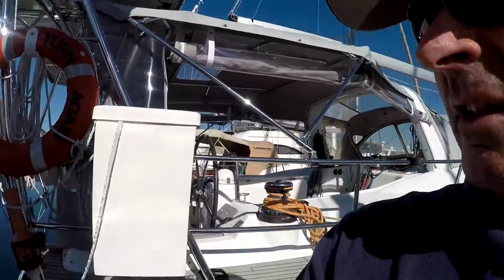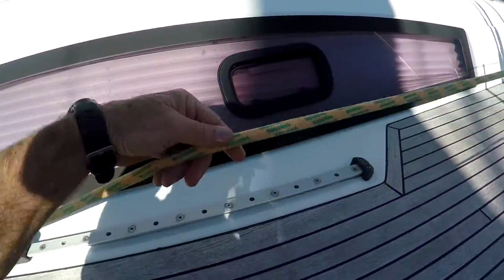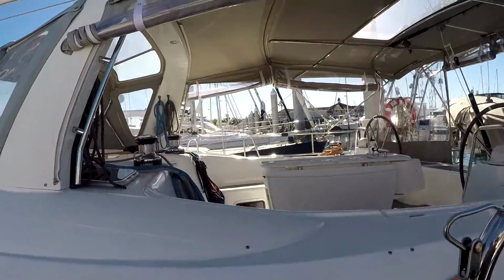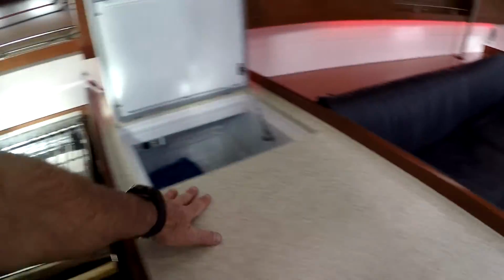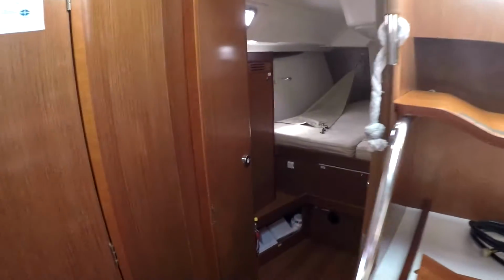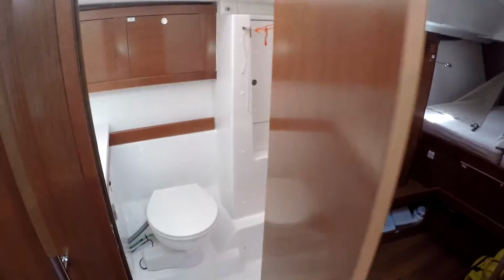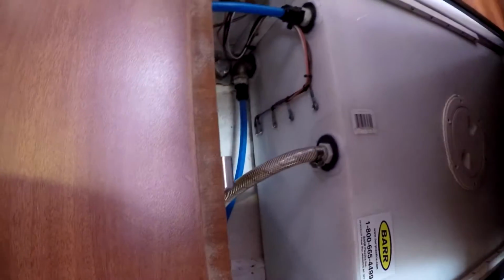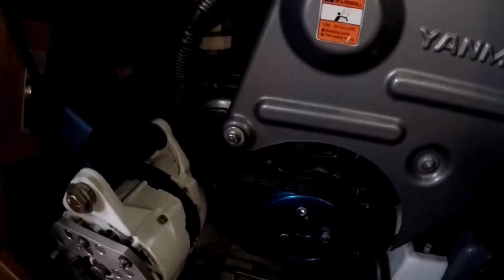Turnagain Beneteau 50 Walk Thru Video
For Sale in San Diego, the fully equipped 2011 Beneteau Oceanis 50 "Turnagain" is ready for long-distance performance cruising or offshore racing. Prepared to Category 1 offshore racing standards, she has everything you need for fast, safe passage making in comfort.
For more information or to arrange a viewing, please contact the listing agent Paul Briant at South Coast Yachts in San Diego.